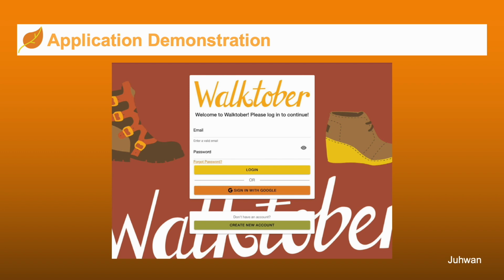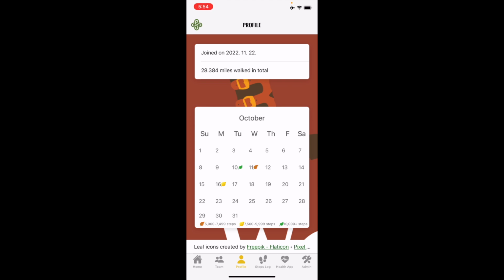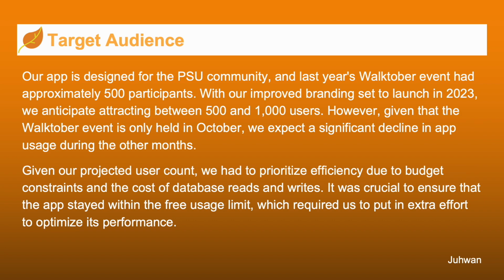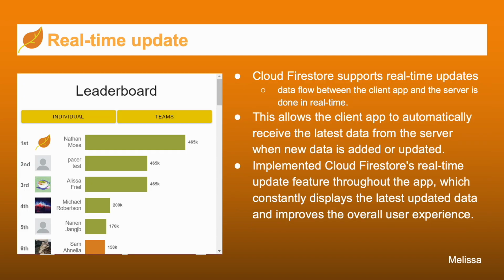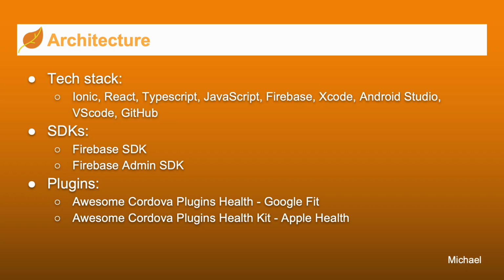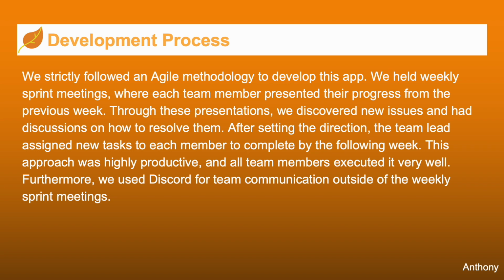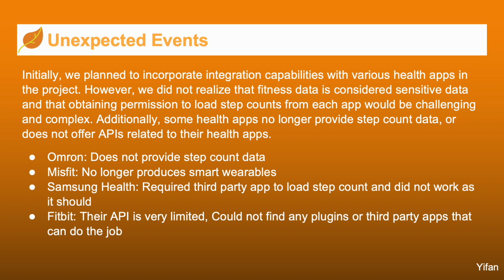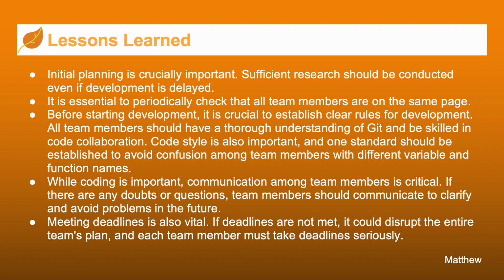Walktober Backend - Final Presentation - FW22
Software to support Walktober, a fun campus challenge event in which students, faculty and staff are encouraged to walk, record their daily steps, set personal goals, enjoy friendly competition, participate in weekly challenges, join a team and earn prizes throughout the month of October each year.
Team - Juhwan Lee (lead), Matthew Marcellinus, Melissa Nguyen, Anthony Pham, Michael Robertson, Yifan Zhao